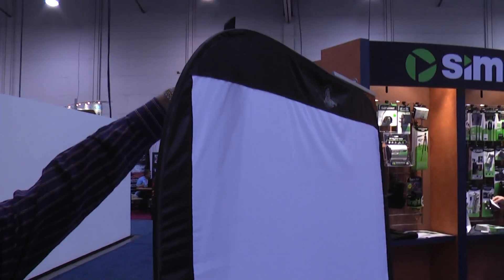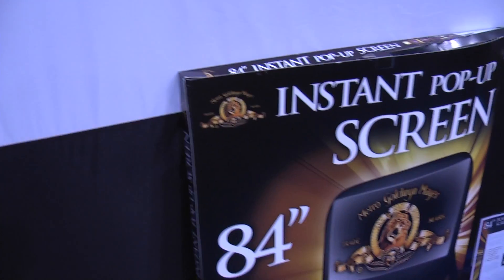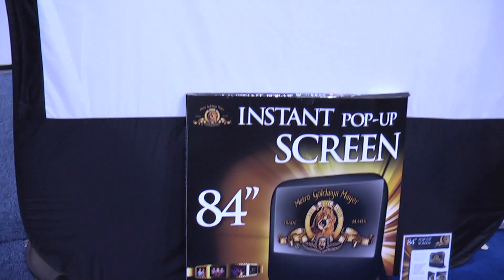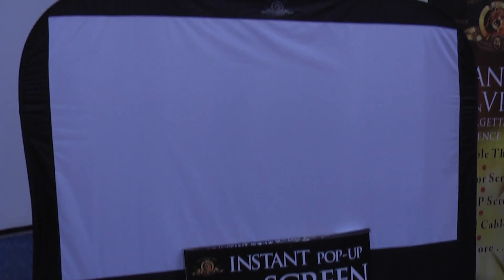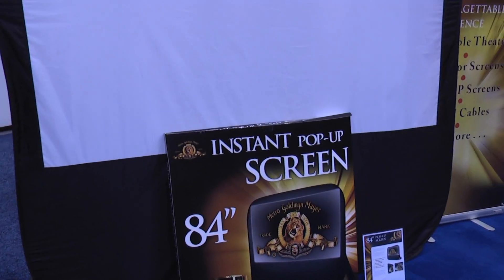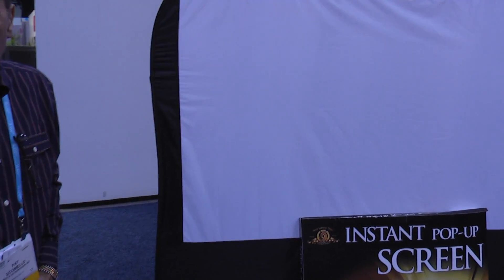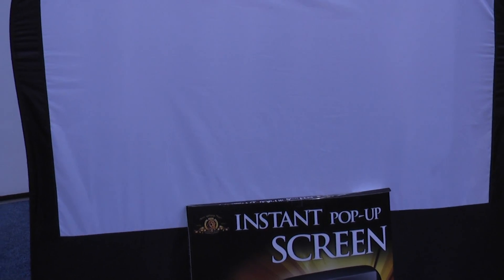CES 2012 Sima Pop Up Screen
Portable pop up screen